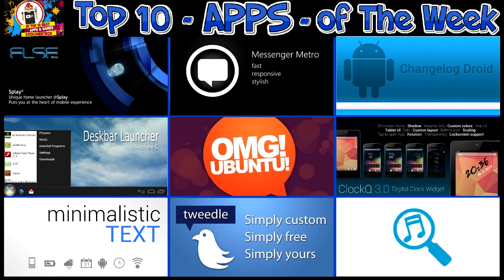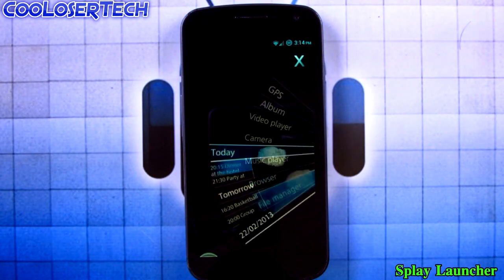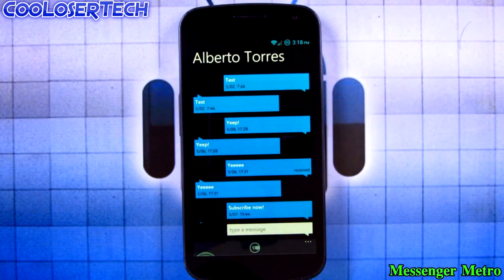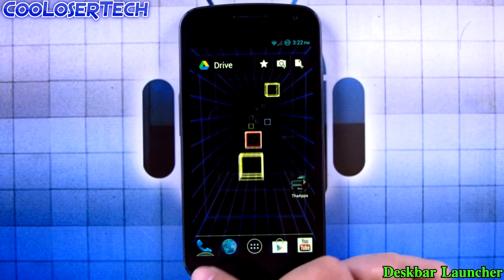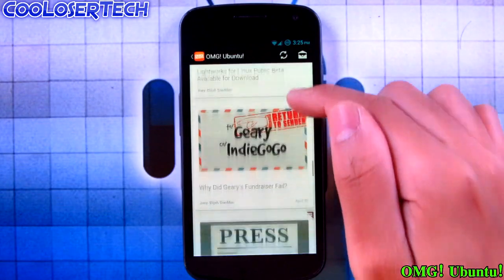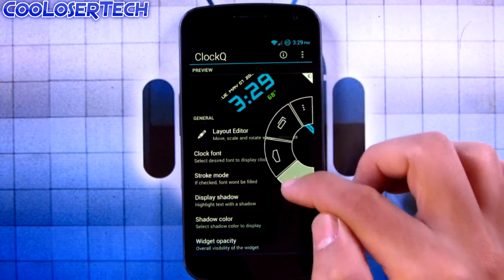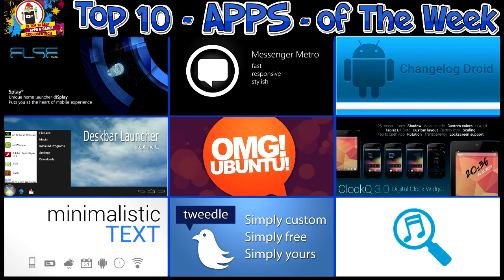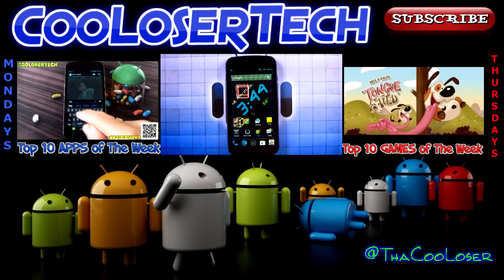Top 10 Best APPS #205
1. VR Tunnel Lite 0:16
2. Splay 0:31
3. Messaging Metro Beta 1:33
4. Changelog Droid 2:25
5. DeskBar Launcher 3:48
6. OMG! Ubuntu! 4:55
7. ClockQ 5:40
8. Minimalistic Text 6:37
9. Tweedle 8:16
10. TinyTunes 10:15

- CAMERA & EQUIPMENT
1. RodeCaster Pro
2. Studio Mic
3. Main Camera
4. Second Cam
5. Camera Mic
6. Mic Stand
7. Studio Lights
8. Tripod
9. Quick Release
10. Editing Headphones

- BACKGROUND ITEMS
1. Triangle Lights
2. Digital Pixel Clock
3. RGB LED Lights
4. Projector Screen
5. Air Purifier
6. Wi-Fi Smart Plugs
7. Mini Fridge
8. Security Cam
9. Projector TV
10. Fake Plants

2. 4K Monitor
3. Game Recorder
4. All in One Keyboard
5. Best Mouse Ever
6. Elite Controller
7. Bass Headphones
8. NVIDIA SHIELD TV
9. Micro Tower PC Case
10. Best Desk Chair

- DAILY TECH
1. iPad Pro Tablet
2. Google Wi-Fi
3. Fast Wireless Charger
4. Bluetooth BoomBox
5. Smart Watch
6. Portable USB Monitor
7. Car Dash Cam
8. Robot Vacuum
9. Wallet Phone Case
10. Portable Power